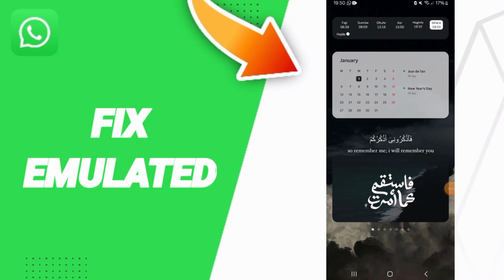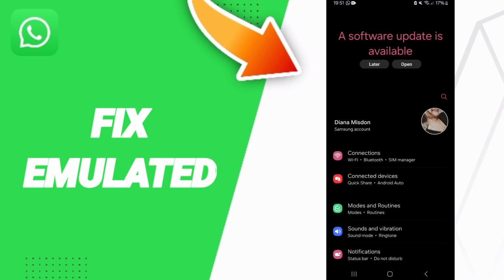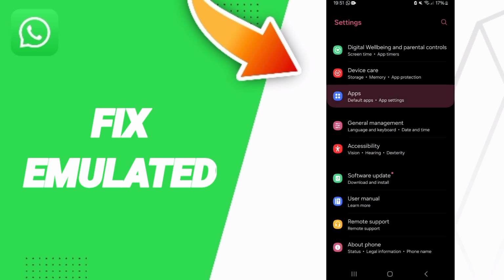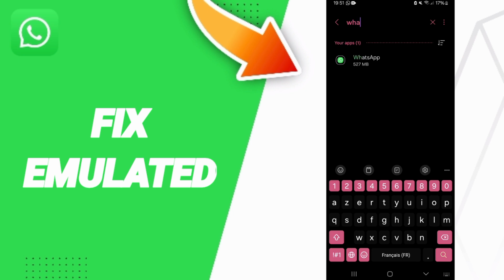How To Fix Emulated On WhatsApp App 2025